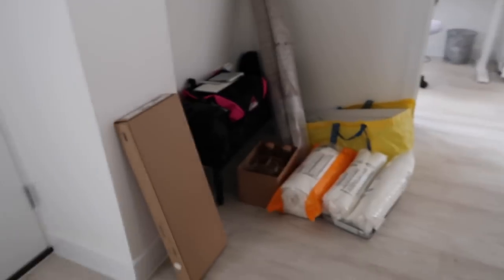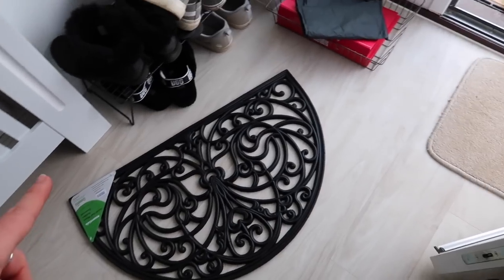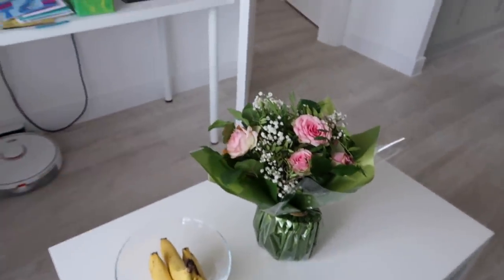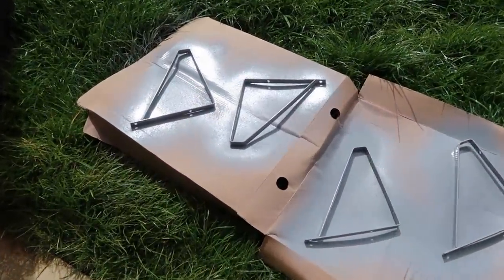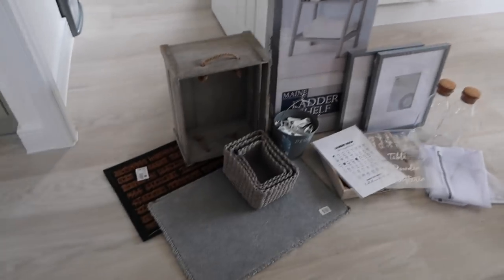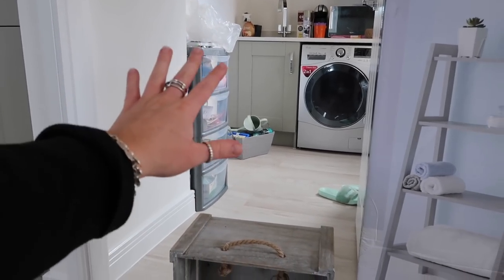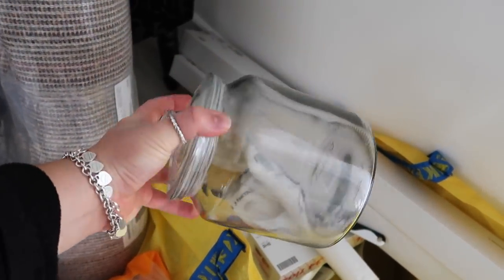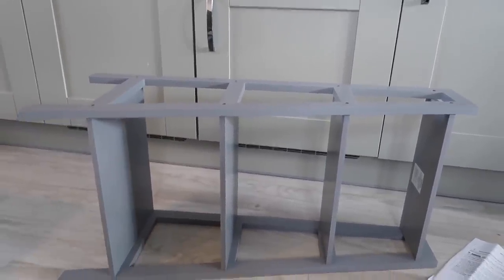MOVING VLOG | LAUNDRY ROOM TRANSFORMATION & NEW HOME BITS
Episode 12 | It's time to tackle the laundry/utility room! This room transformation was so needed, I wanted to turn this little room into a really pracical & pretty space.

INSTAGRAM ~ bellabambinaxx
HOME INSTAGRAM ~ bellabambinahome